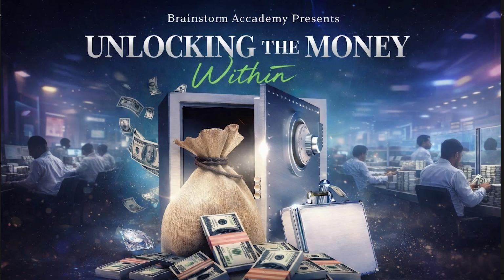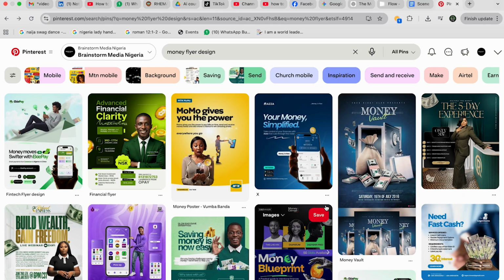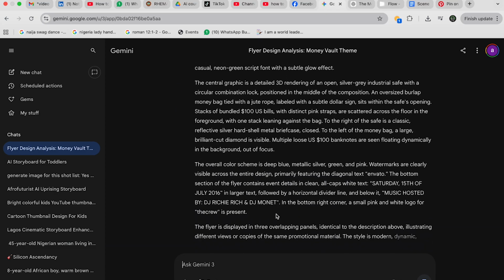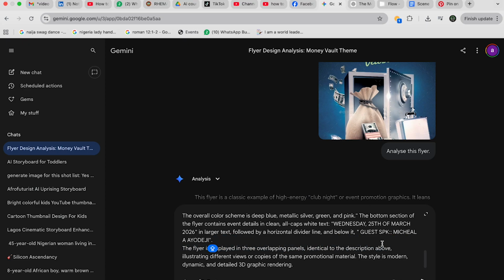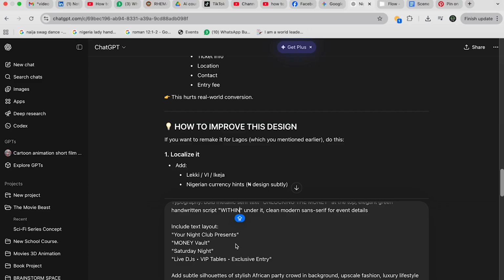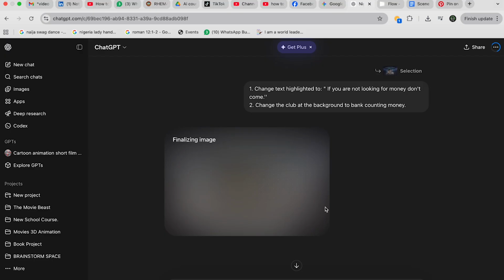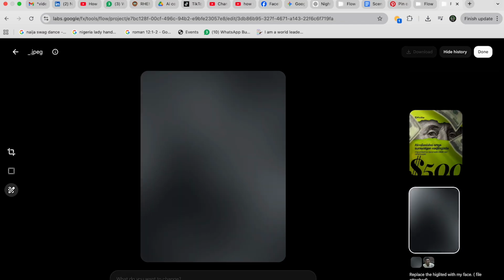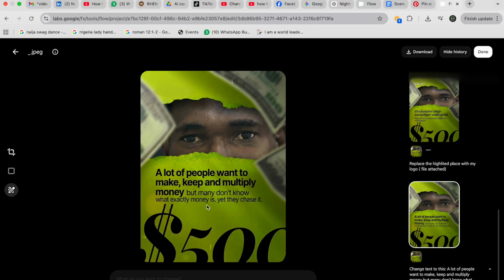How to create Professional graphics with Ai || Chatgpt, Gemini, Nano banana.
Want to learn how to design like a pro using AI tools? In this step-by-step tutorial, I’ll show you how to create beautiful, professional-quality designs using FREE AI platforms perfect for beginners, content creators, and entrepreneurs in 2026!

Whether you're into graphic design, social media content, branding, or digital art, this video will walk you through the entire process from concept to final export.

In this video, you'll learn how to:

Use free AI tools like Gemini, Chatgpt, Nano Banana.

Generate stunning visuals with simple prompts

Customize and export your designs

Save time and boost creativity with automation